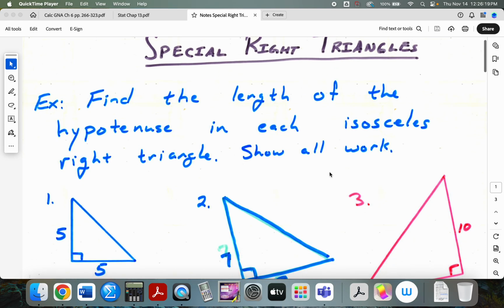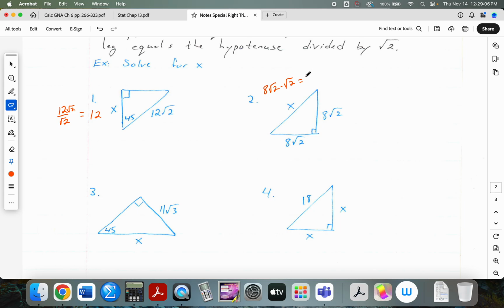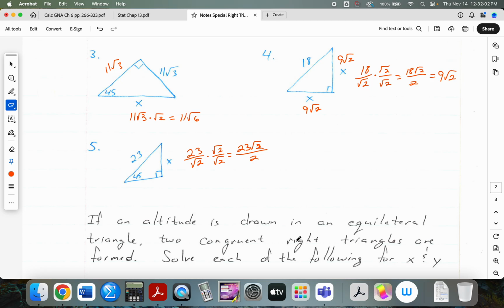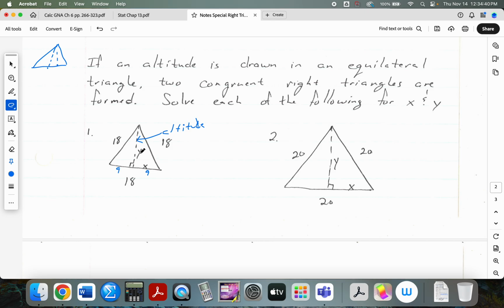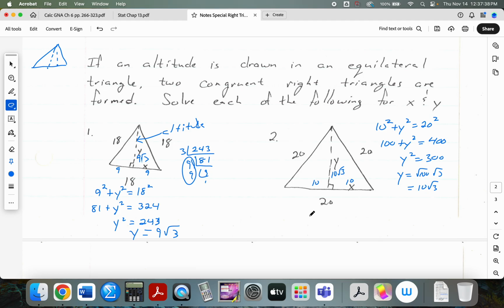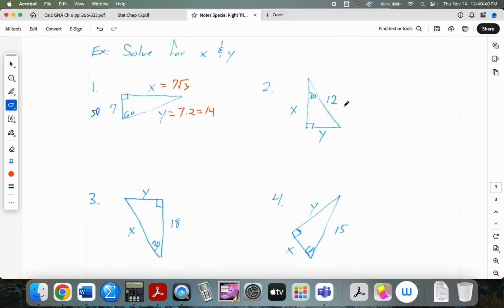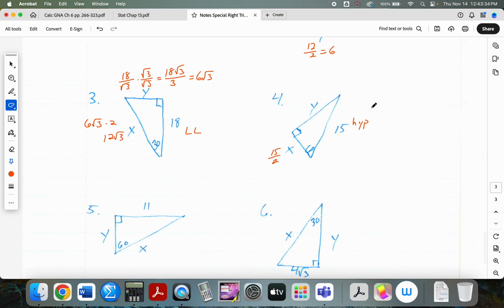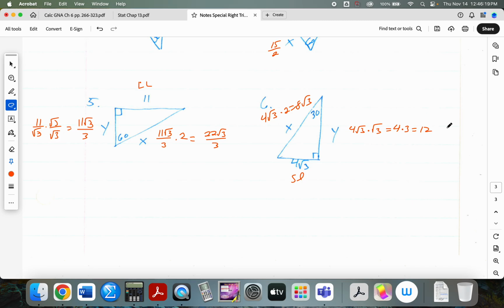H Geom Nov 14